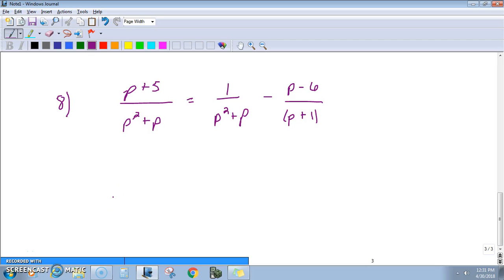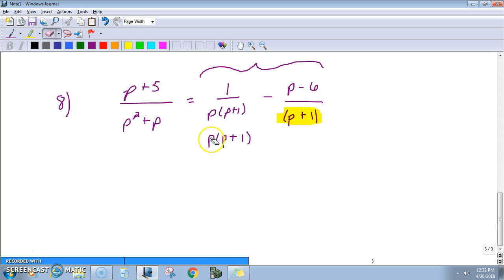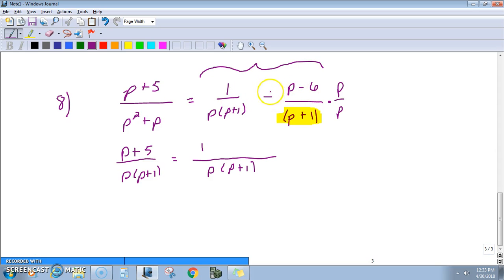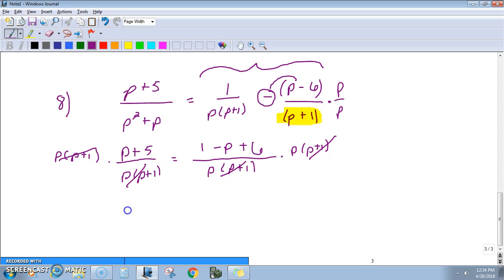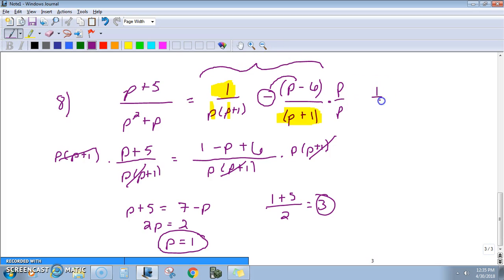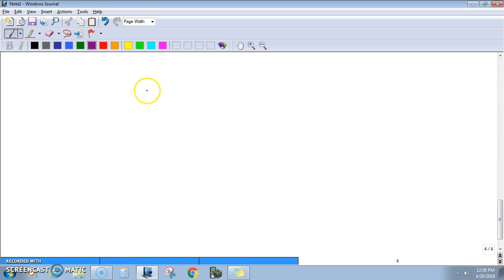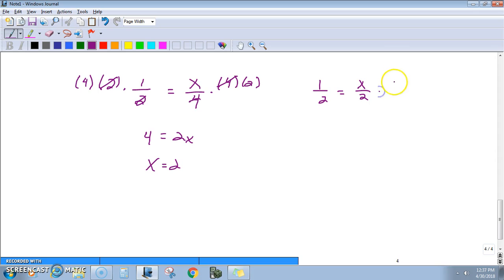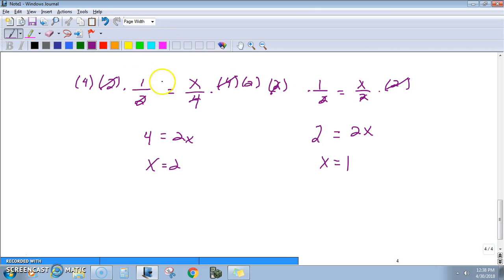Unit 7 Question 8 Algebra 2